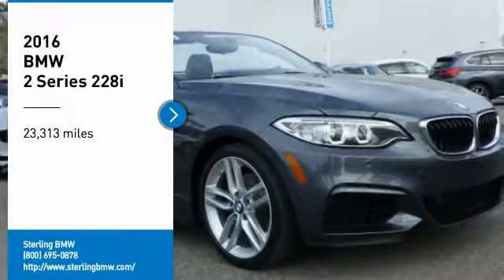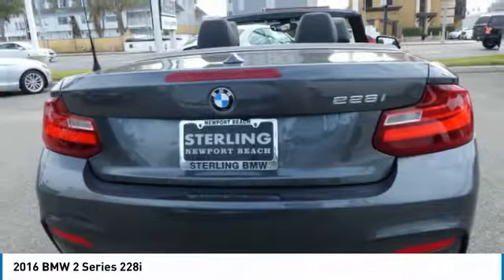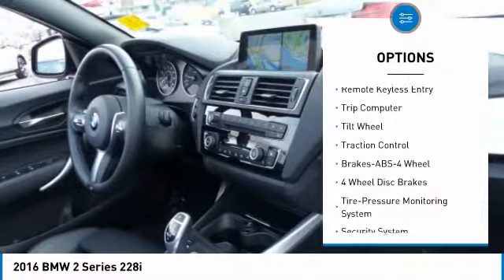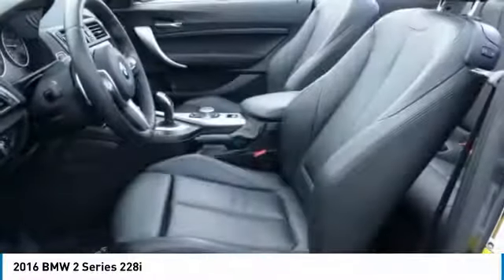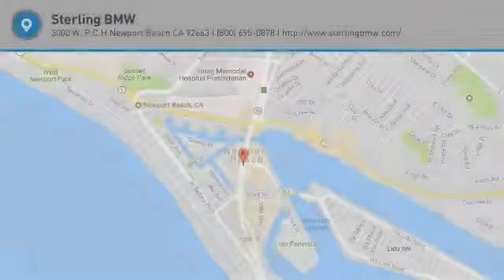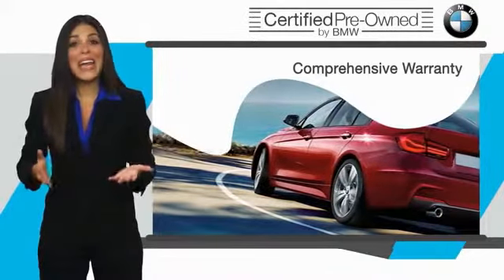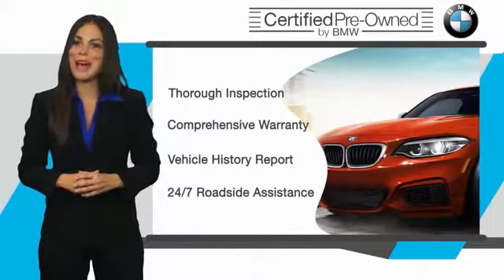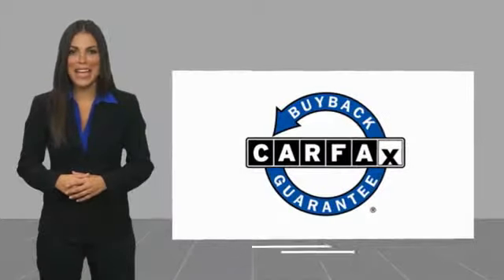2016 BMW 2 Series Newport Beach CA 39486L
2016 BMW 2 Series 228i

Sterling BMW
3000 W. P.C.H